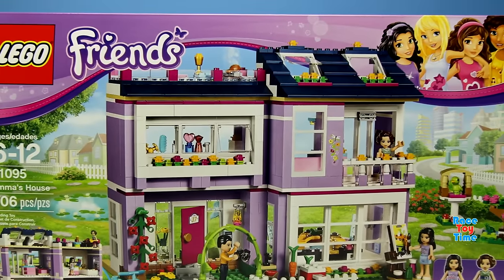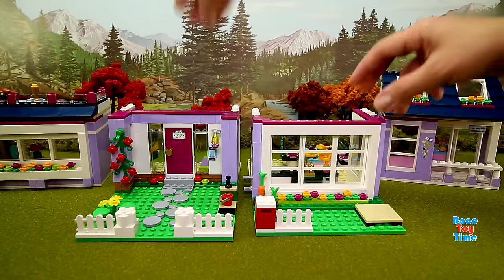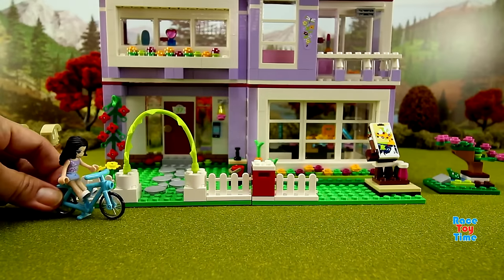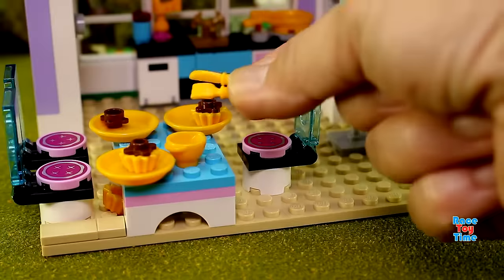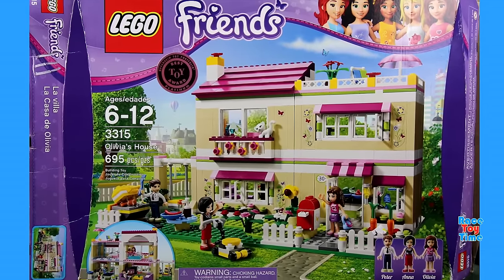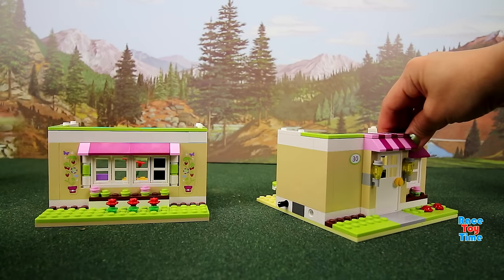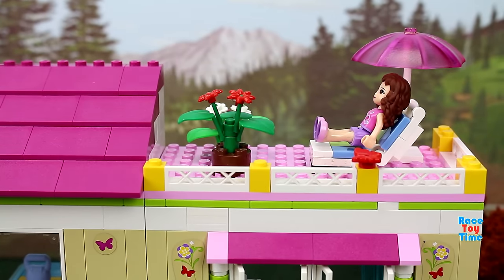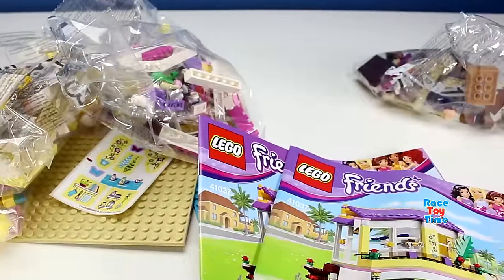Lego Friends Emma, Olivia and Stephanie's Beach House Building Playsets Videoos Compilation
Watch our Lego Friends Houses Building Play Sets Videos Collection Compilation featuring Emma's House, Olivia's House and Stephanie's Beach House. Enjoy watching and choose which house is your most favorite.

■Construction blocks in different languages-statybiniai blokai, blocchi di costruzione, bloki budowlane, blocos de construção, bloques de construcción, İnşaat blokları, บล็อกก่อสร้าง, khối xây dựng, Строительные блоки, blok pembinaan, كتل البناء